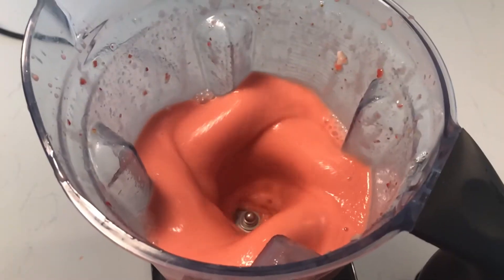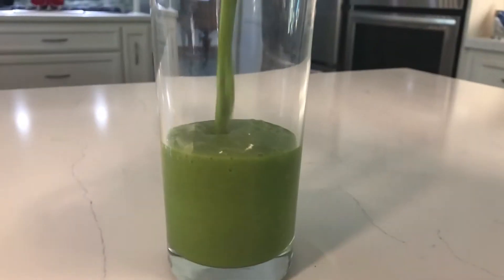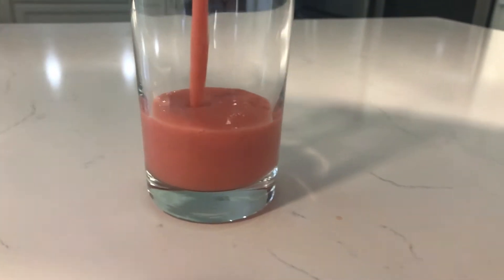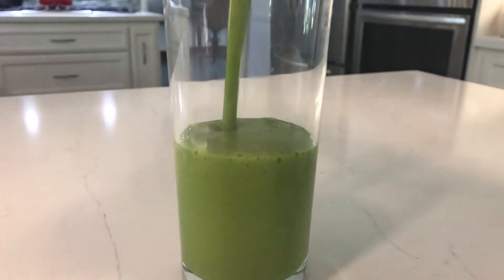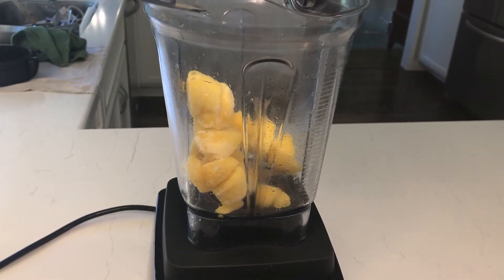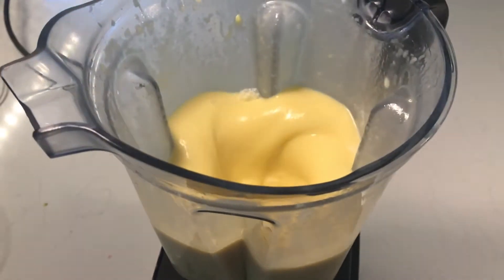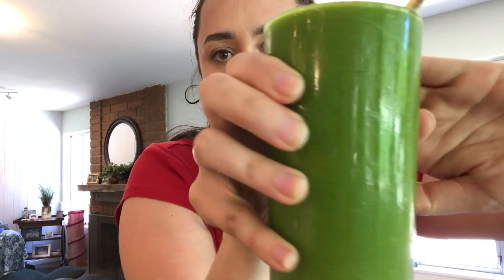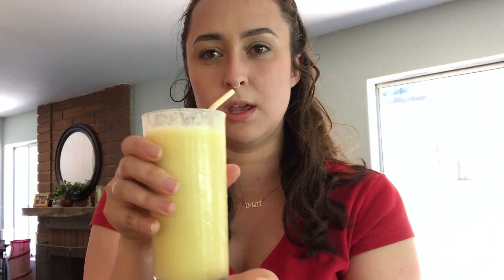3 Ingredient Smoothies! Summer Smoothie Ideas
~ Strawberry smoothie ~
. 2 cups frozen strawberries
. yogurt or kefir, unsweetened
. orange juice

~ Kale smoothie ~
. 2 cups frozen mango
. 2 cups dino kale
. orange juice

~ pina colada smoothie ~
. 2 cups frozen pineapple
. 1/3 can coconut milk
. orange juice